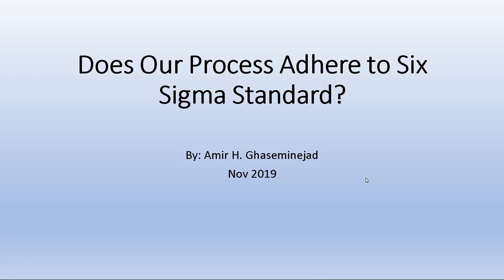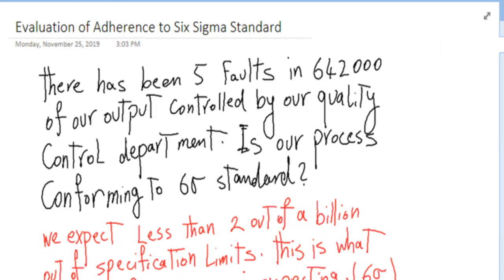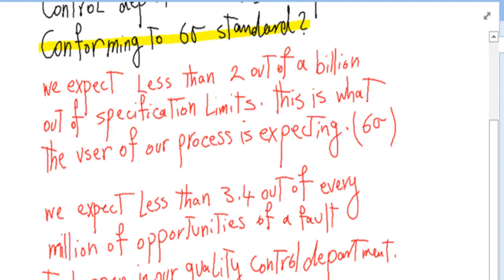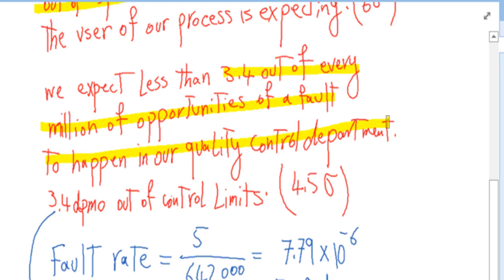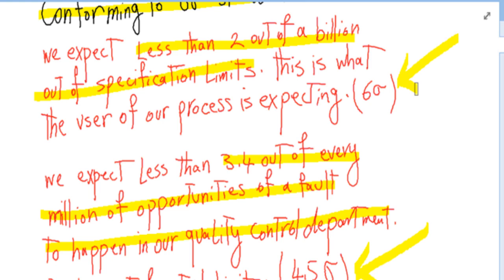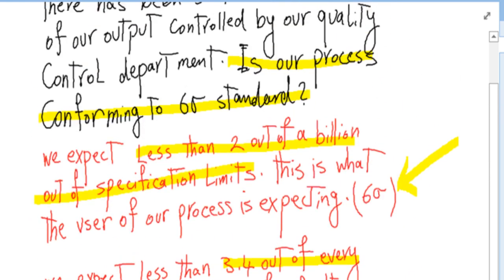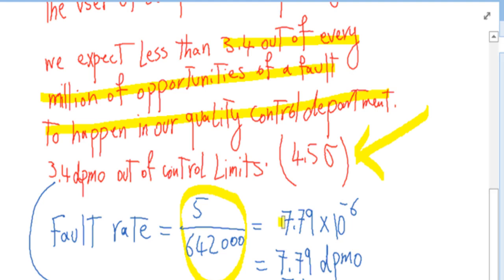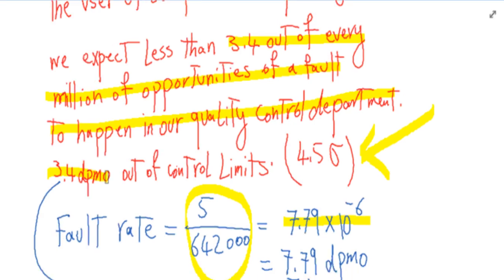Conformance with Six Sigma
This video explains one way to evaluate conformance of a process with Six Sigma Standard